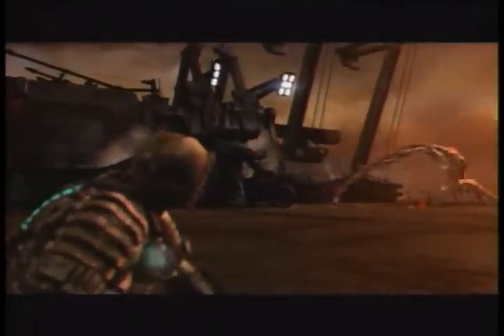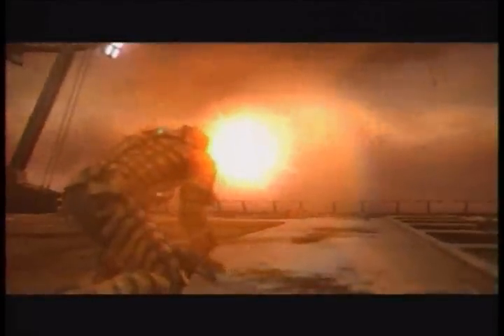Dead Space Guide - Mindless Prey / End Boss / End Cutscene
This video is to be used in conjunction with the Dead Space Game & Achievement Guide located here:

This video will show you how to get the Mindless Prey achievement, complete with commentary.  It will also show the ending video for the game and all the unlockables you receive after the credits roll.